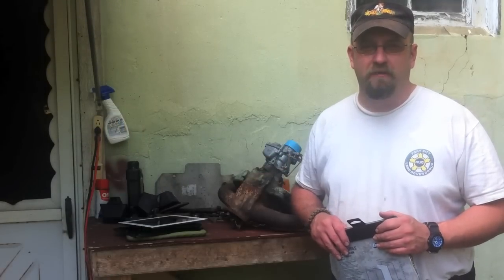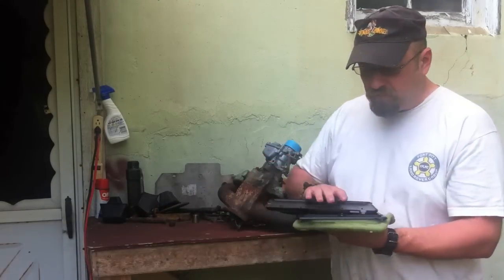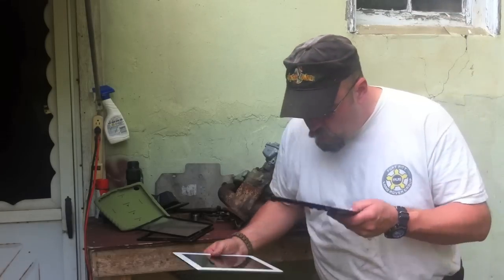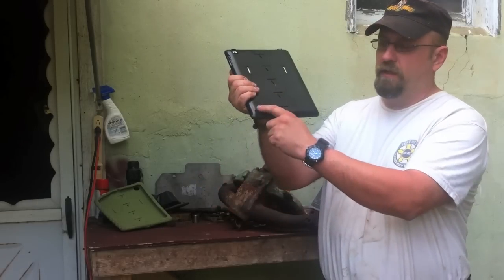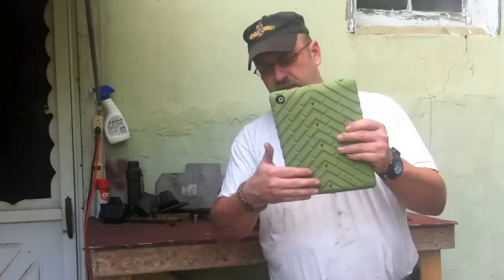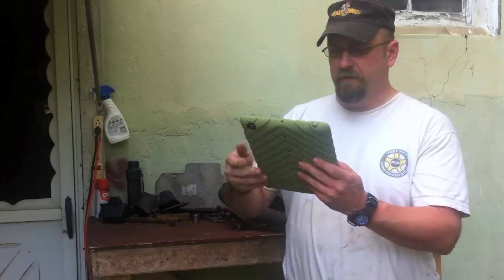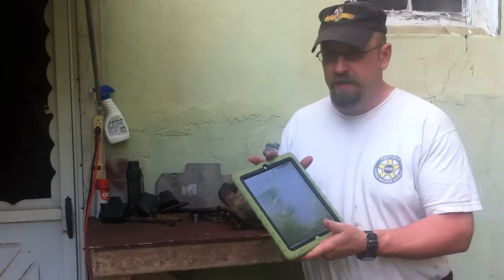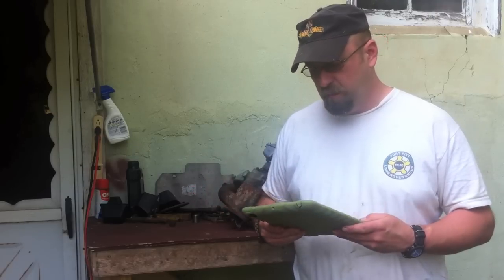Gumdrop ipad2 case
Quick video review of the Gumdrop cases iPad2 drop tech edition, military version.